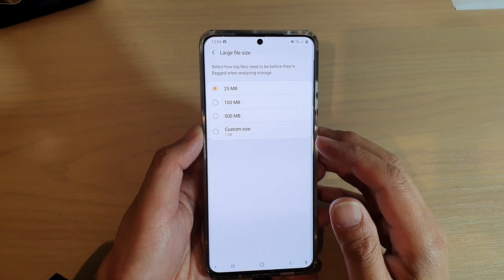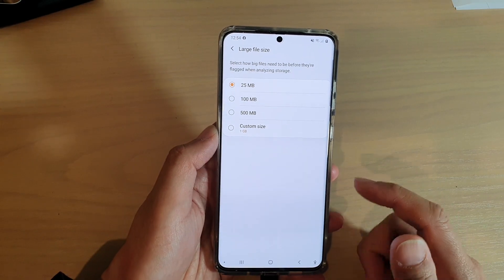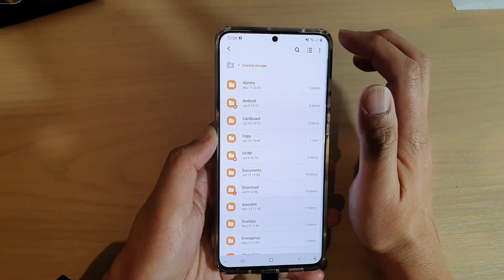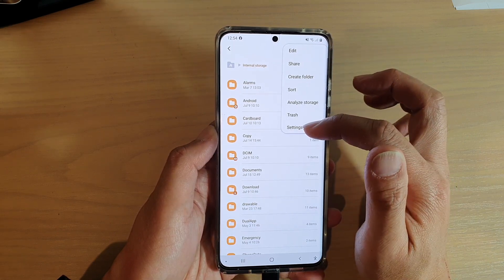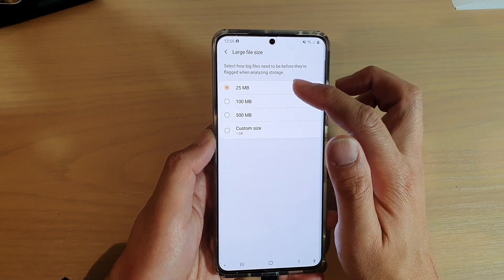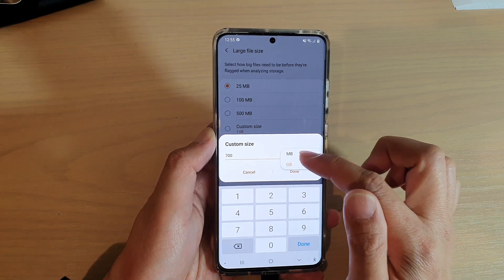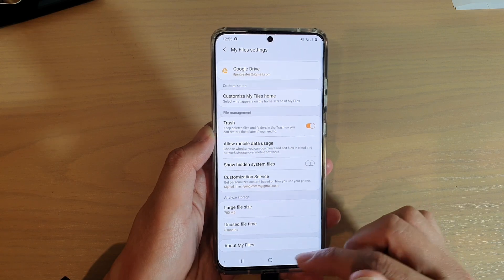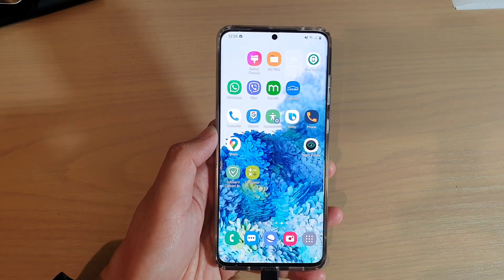Galaxy S20/S20+: How to Set Large File Size For Analyze Storage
Learn how you can select big files need to be before they're flagged when analyzing storage on Galaxy S20 / S20 Plus / S20 Ultra.

Android 10.